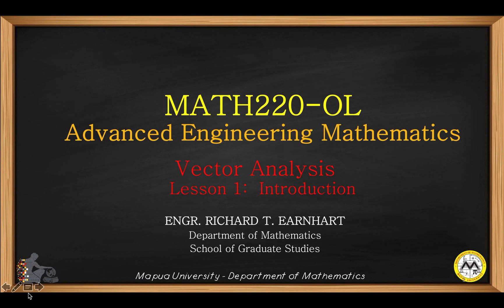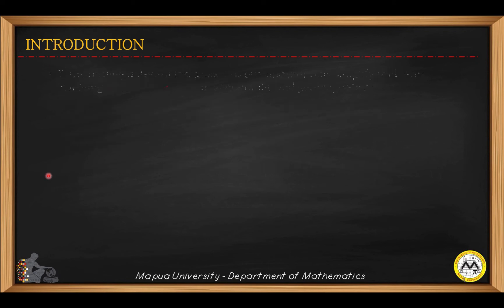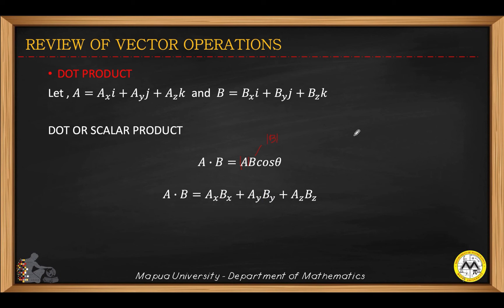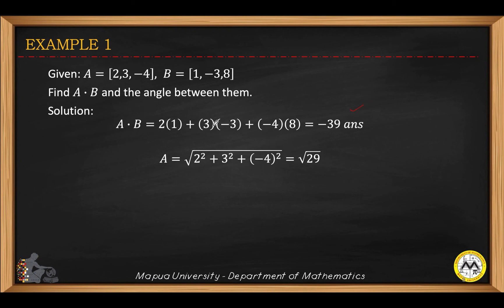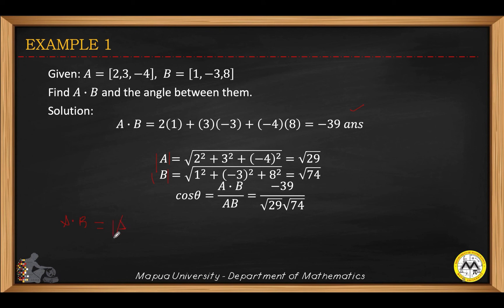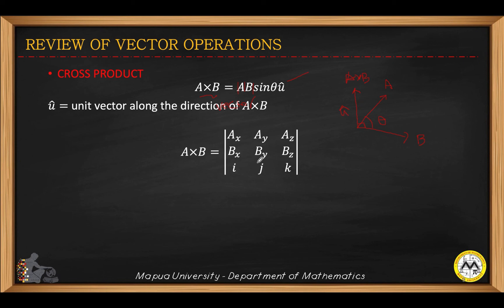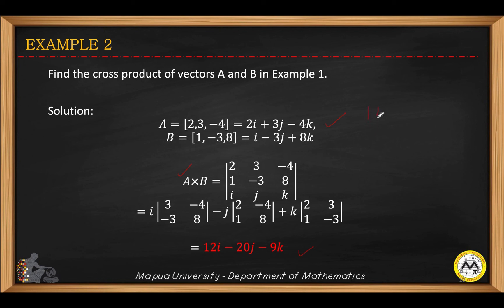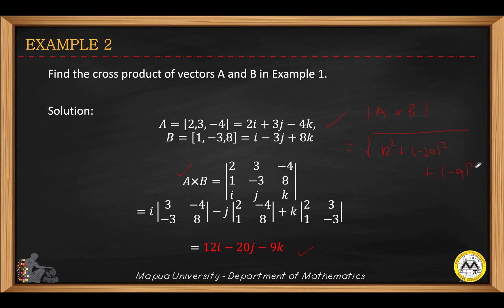Vector Analysis Lesson 1 Part 1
Introduction Vector Analysis
Dot Product and Cross Product